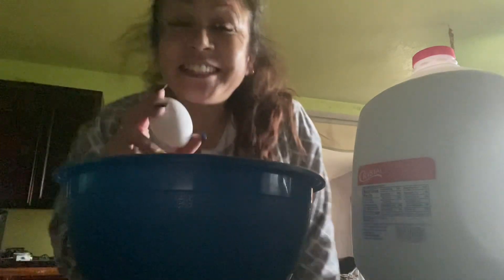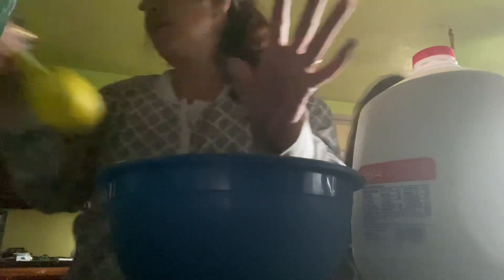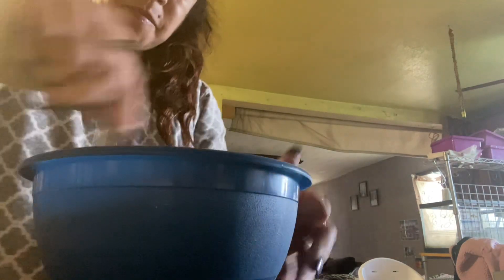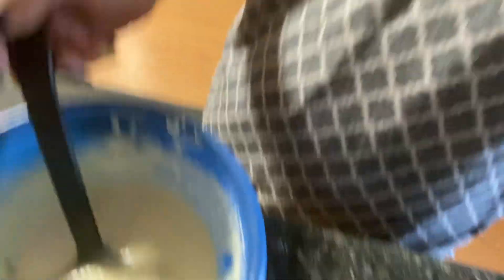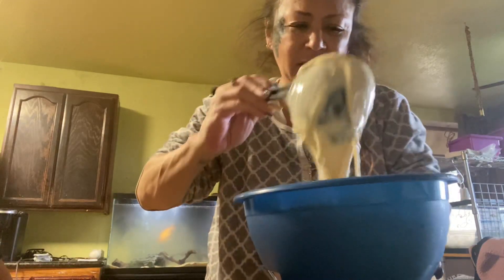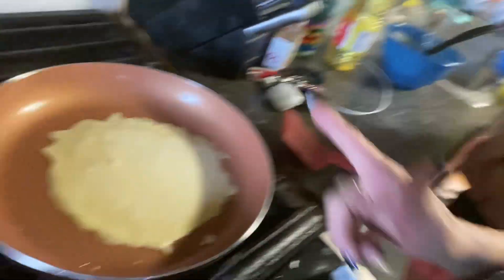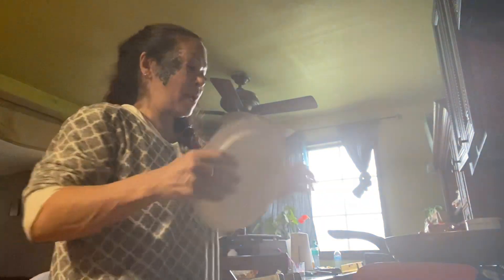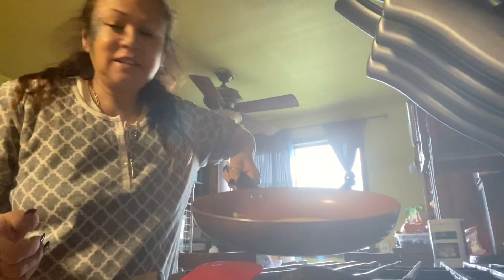Crape making easy 3 Ingredients is all you need